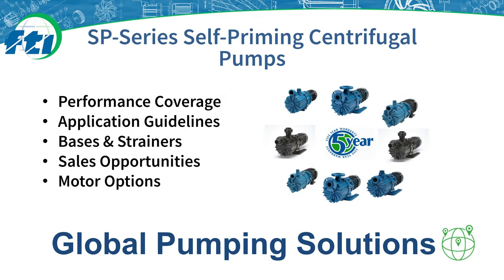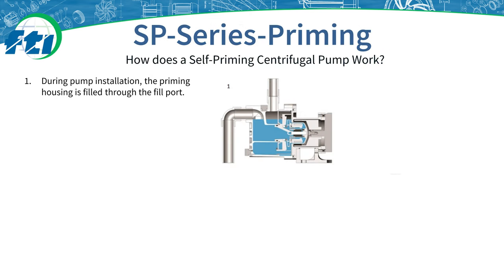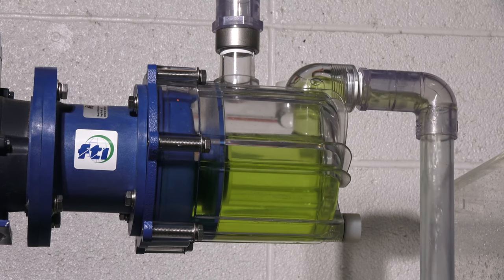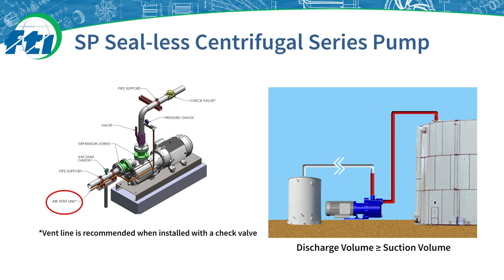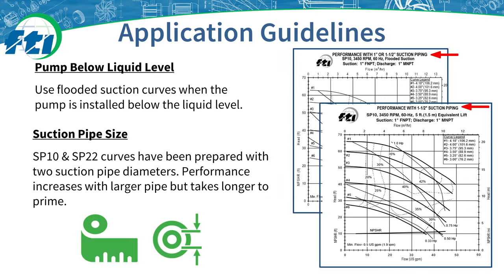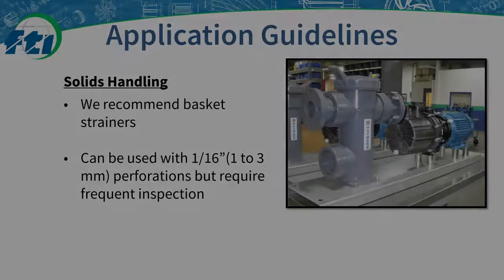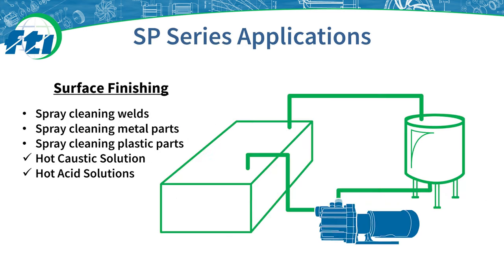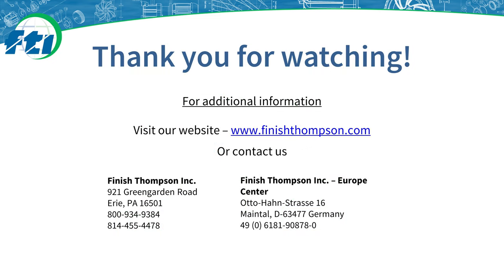Webinar Series | Finish Thompson SP series self-priming sealless mag-drive centrifugal pumps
Finish Thompson SP series self-priming magnetic drive centrifugal pumps have four pumps in the SP line. Industries served by the SP series pumps include tanker trucks/rail cars, double containment tanks, surface finishing, wastewater, and more.